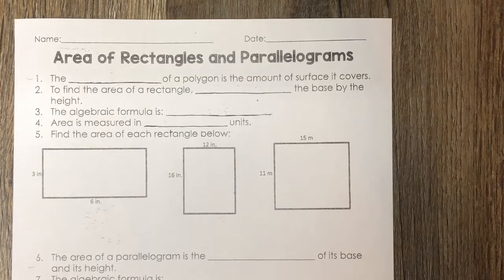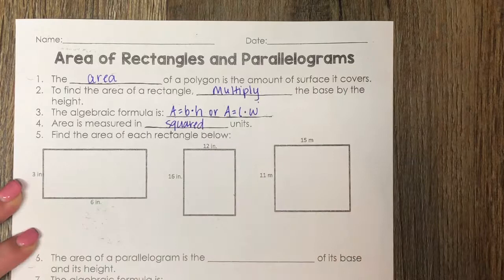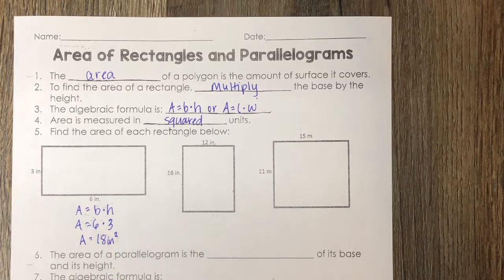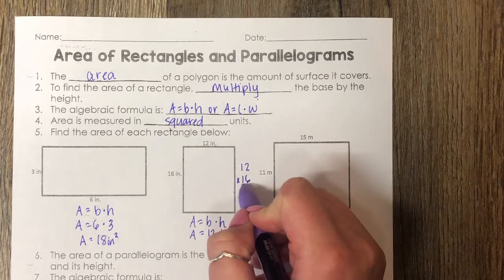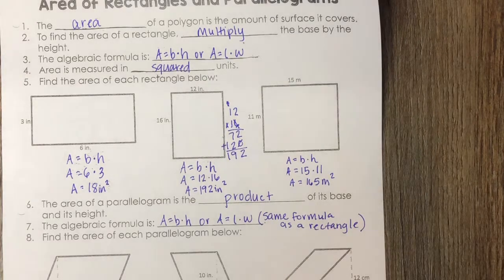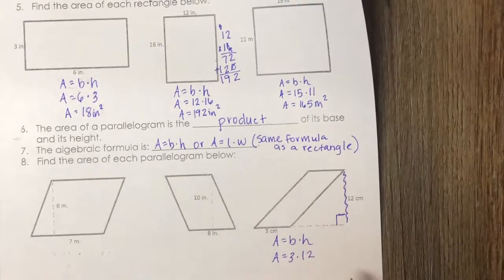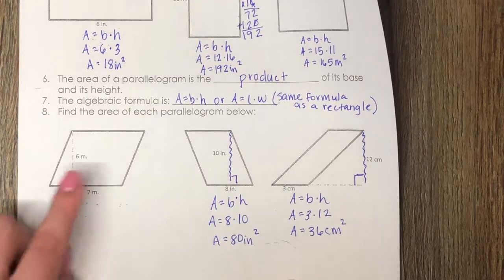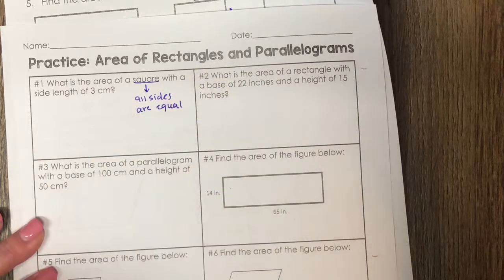Area of Rectangles and Parallelograms